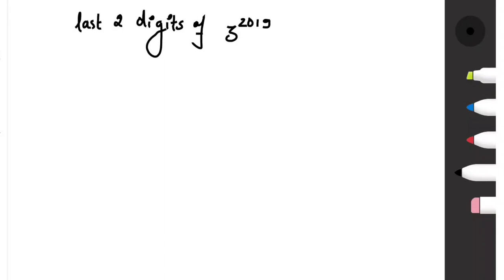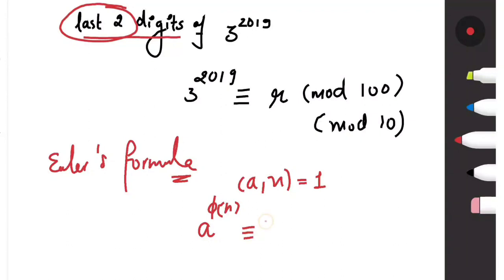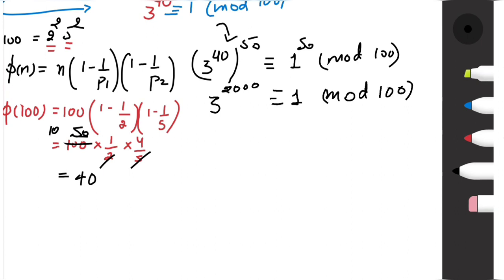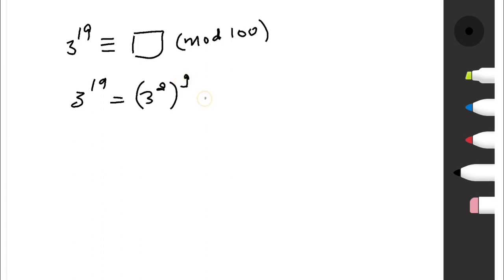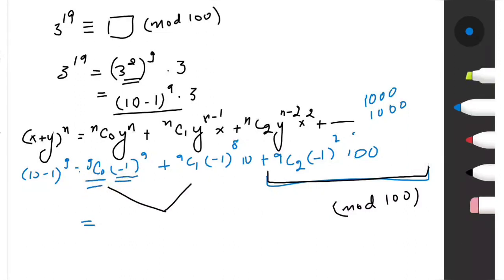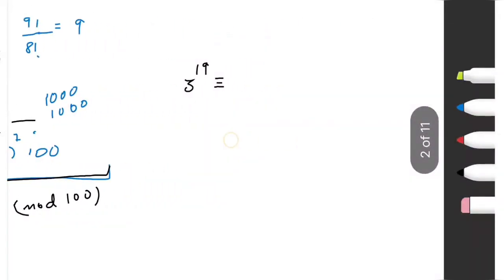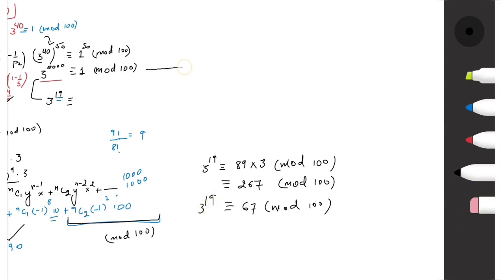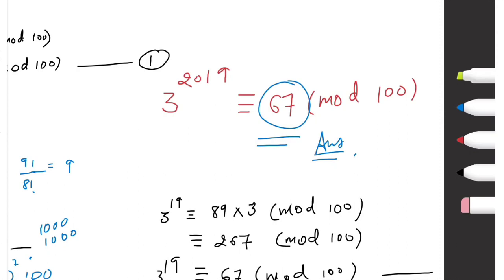Find last two digit of 3 to the power 2019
Unit Digit |CSIR NET | Number theory